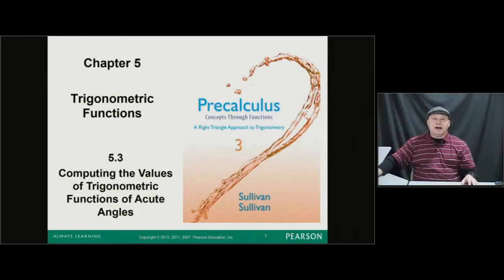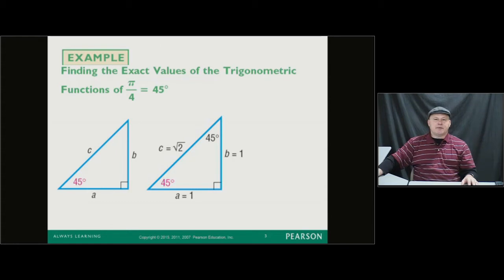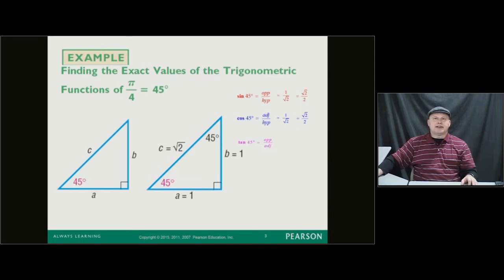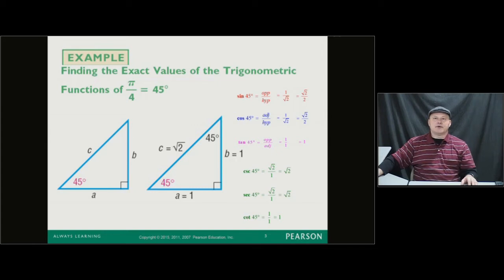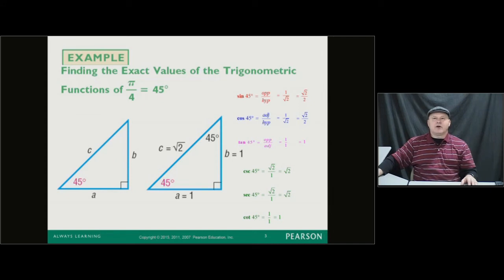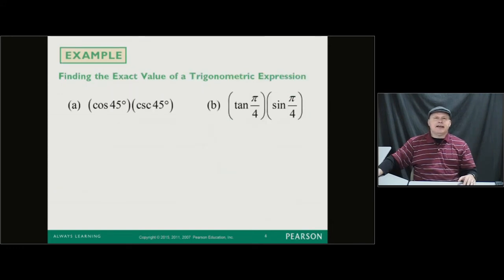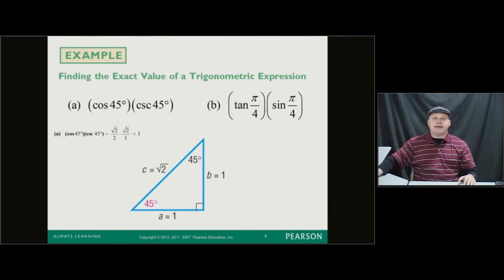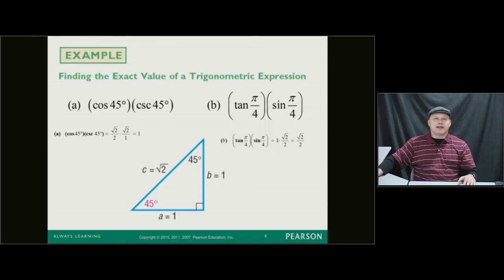4.2 - Trig Functions evaluated at 45 degrees